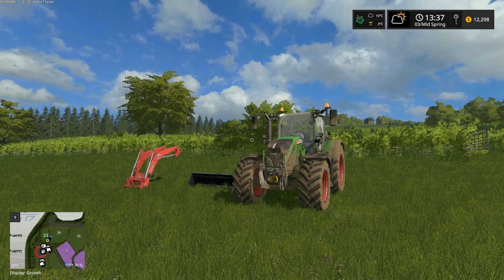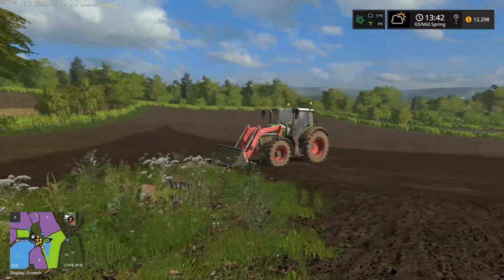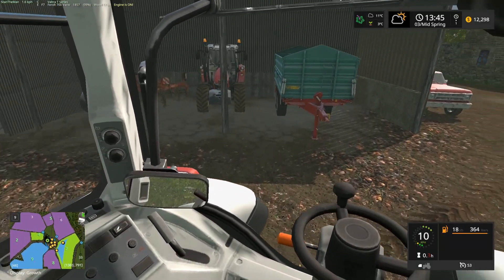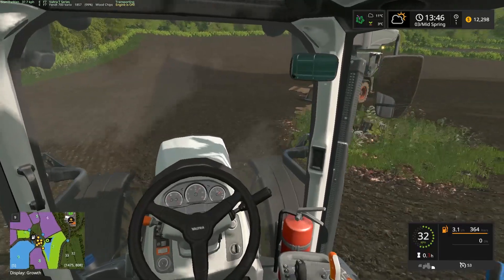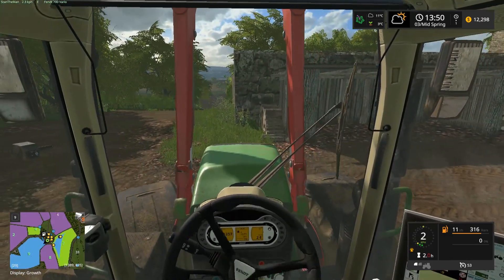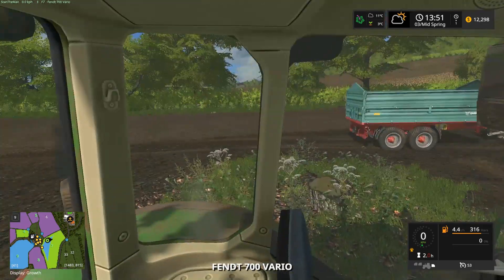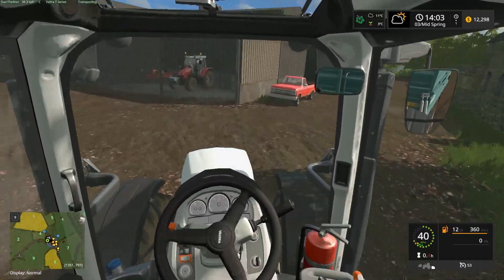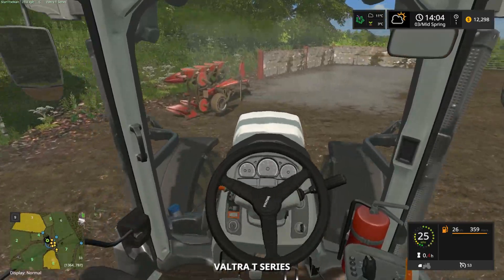Coldborough Park Farm - Realistic Let's Play #4 - Farming Simulator 17